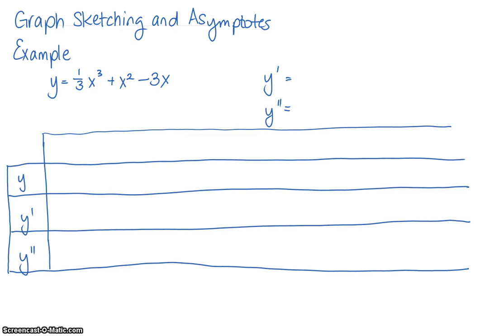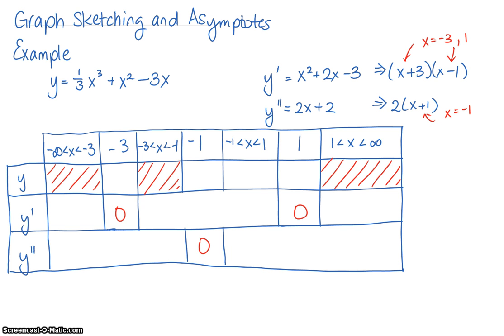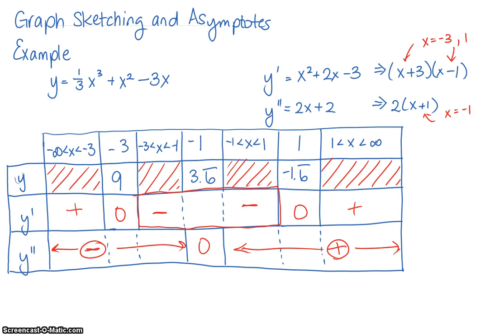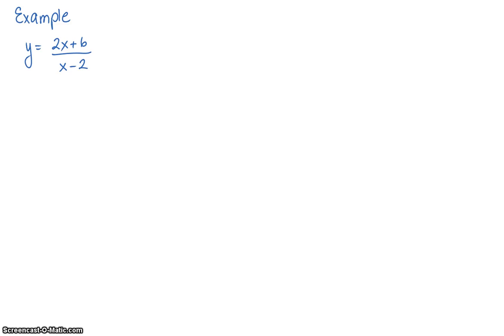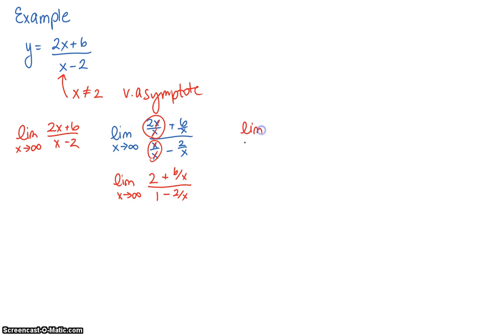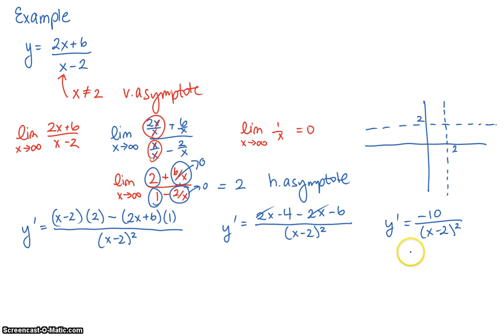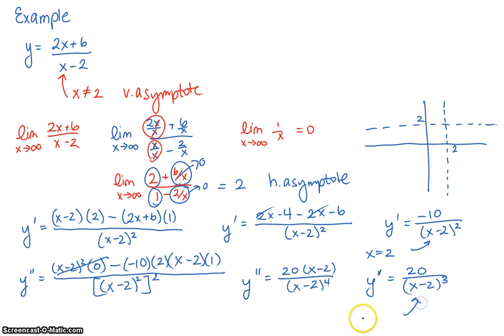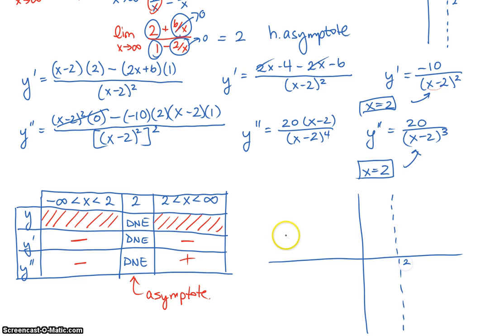Calculus - Graphing and Asymptotes